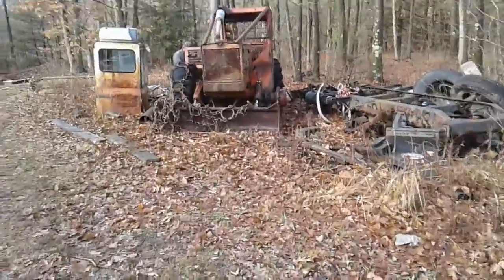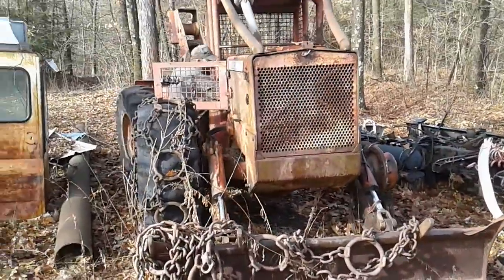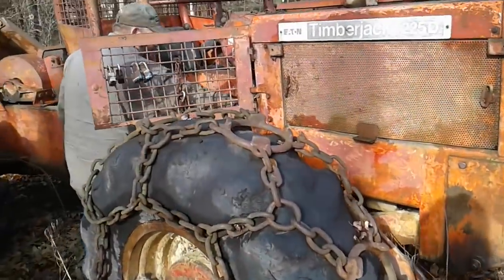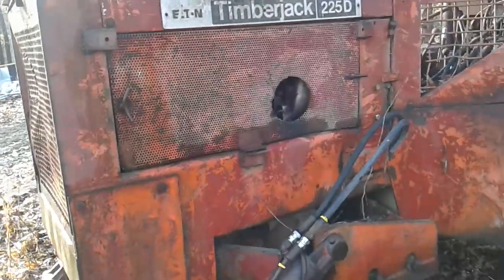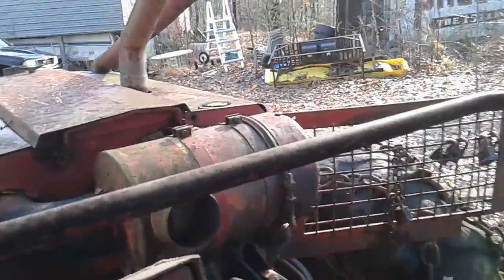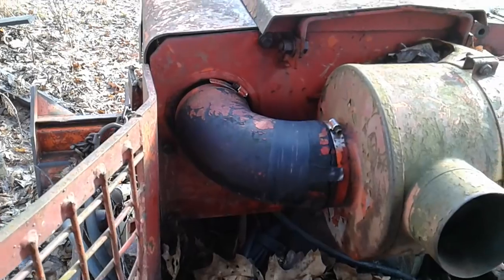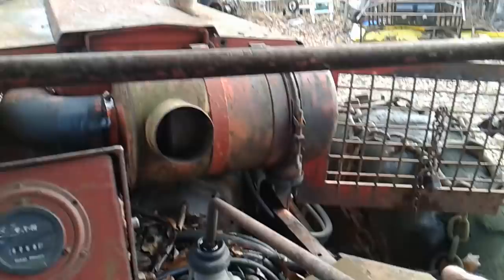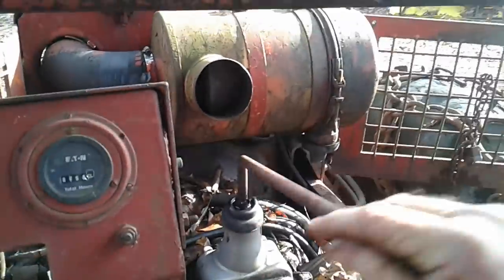After a six year nap it's awake !